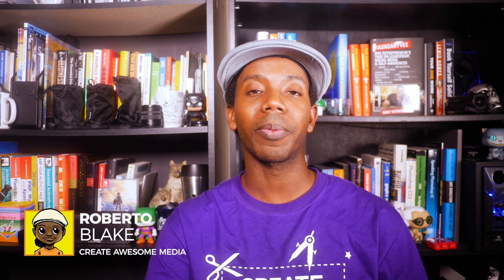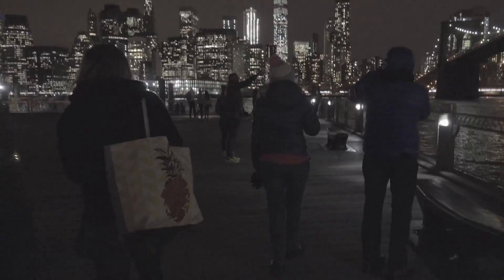Sony RX100 V Low Light Test and How to Shoot Videos in Low Light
How to Shoot Low Light Videos and Sony RX100V Low Light Test! The Sony RX 100 V is my best travel camera and is an amazing point and shoot camera overall. Here is my low light performance test of the Sony RX100 V and some tips on shooting in low light situations.